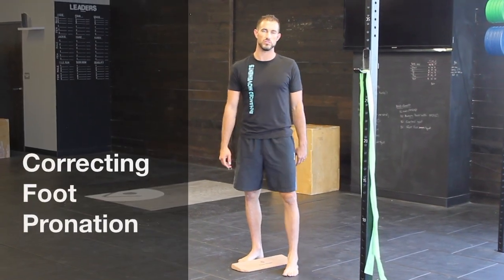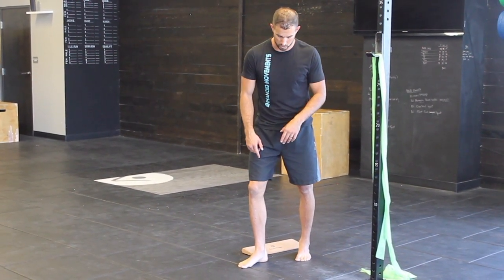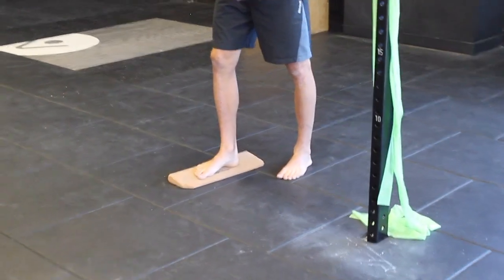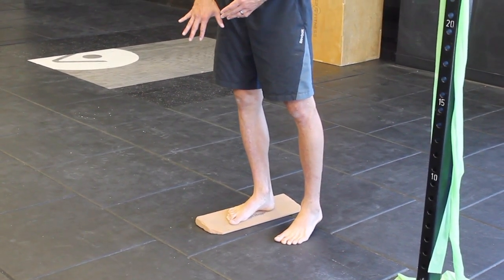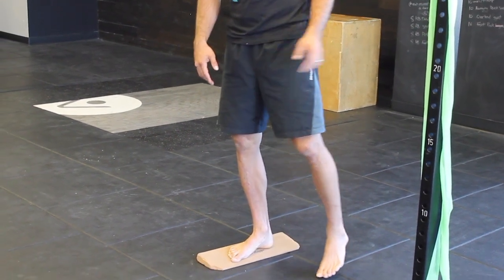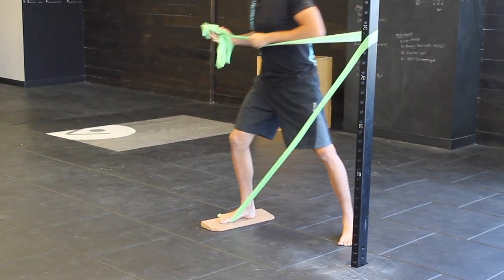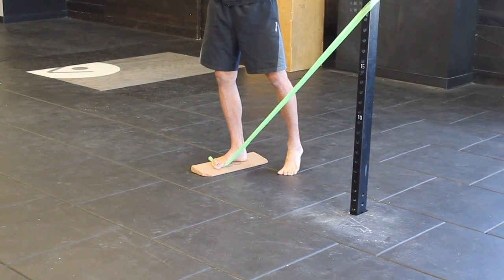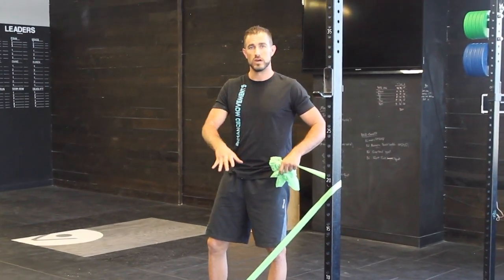Correcting Foot Pronation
Using a wedge is a great reflexive exercise to force your foot to develop an solid arch so that is does not fall down into pronation with the wedge.